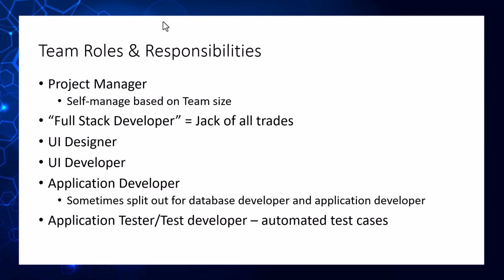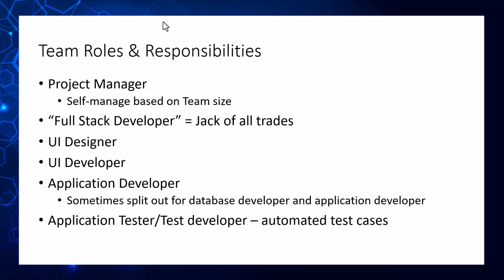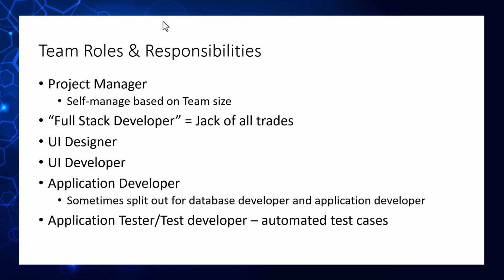SAAS Mastery - Team Roles & Responsibilities - M3L3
Outlines the team roles and responsibilities for your project
- Project Manager
- Full Stack Developer
- UI Designer
- UI Developer
- Application Developer
- Tester